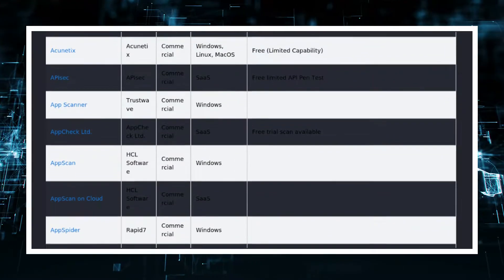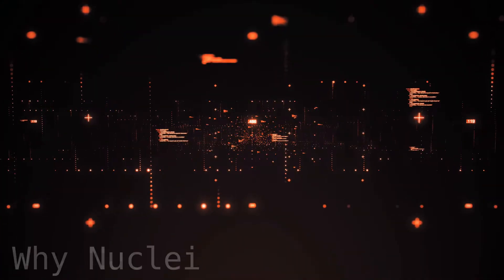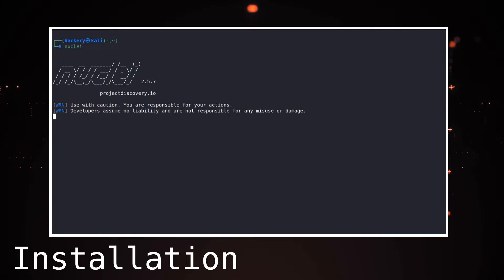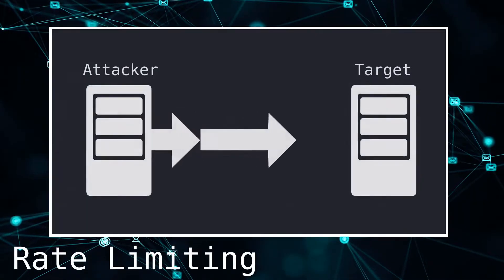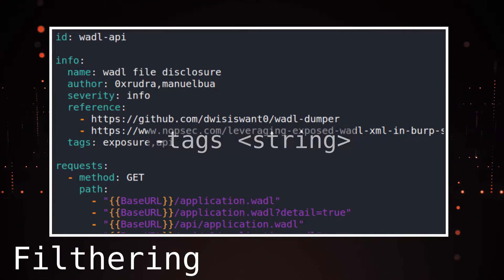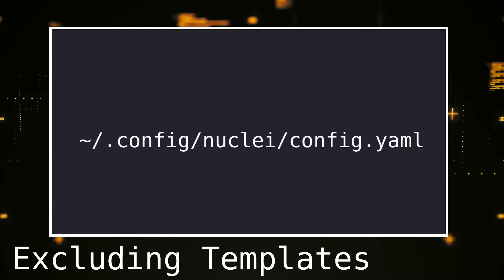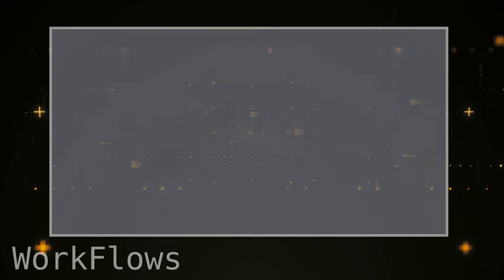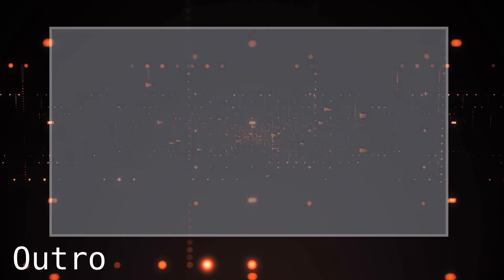How to use Nuclei the template based vulnerability scanner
Nuclei is a security scanner in which you can create our own templates using YAML files. This allows you to make a custom vulnerability scanner!

Nuclei was developed by Project Discovery for bug bounty hunters to automate security scans on a large scale. Nuclei is for beginners a good way to learn what security scanners exactly do because it gives you a view under the hood. In this video we will show you how to use nuclei and its many flags.

This video is part of the hacking tool tutorial series in which we quickly teach you basic and advanced usage of tools used by cybersecurity professionals so you can ensure the security of your own assets Furthermore, we teach tricks that are commonly used in penetration testing, bug hunting or red teaming.

Learn practical bug Bounty hunting, penetration testing,  procedures, lingo other cybersecurity related topics.

00:00 Intro
00:54 Why Nuclei
01:13 Installation
01:43 Basic Use
02:20 Rate Limiting
02:57 Filtering
03:44 Excluding Templates
04:16 Selecting Templates
04:38 Workflows
05:19 Outro